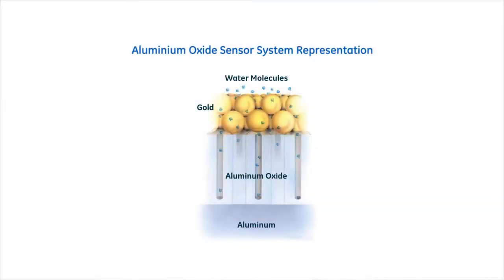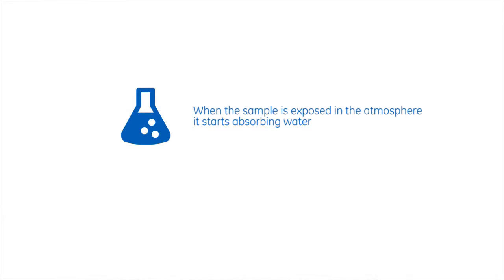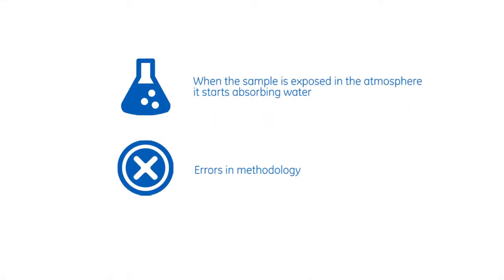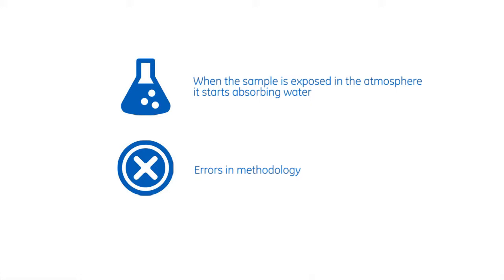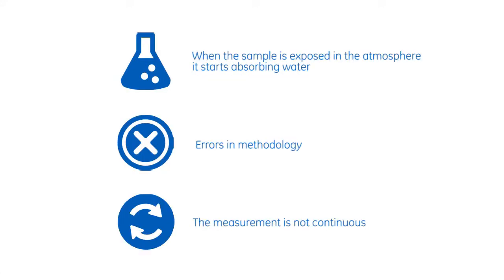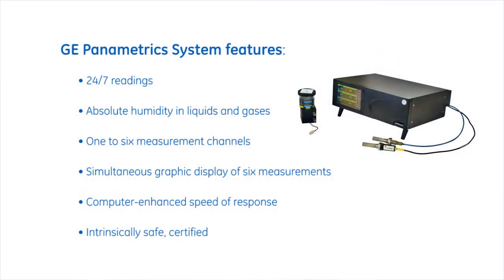Moisture Measurement in Organic Liquids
GE's Product Specialist, Ken Soleyn, explains the application of measuring moisture in organic liquids emphasizing on the most important methods: Aluminium oxide sensors technology, Karl Fischer titration and Vibrating quartz system.